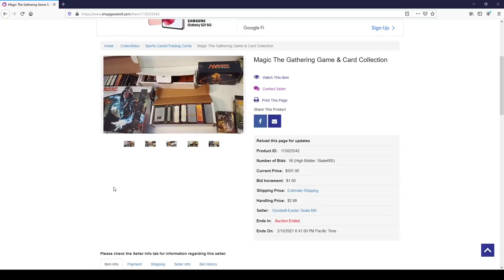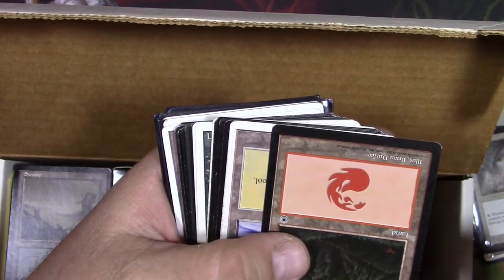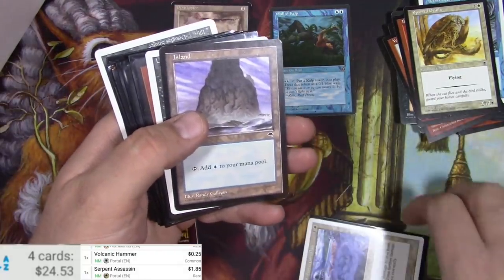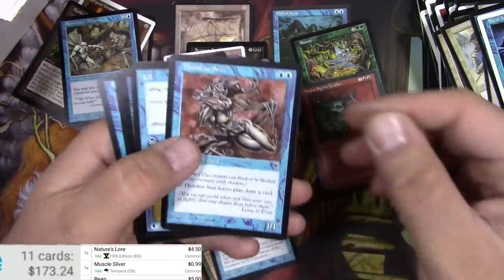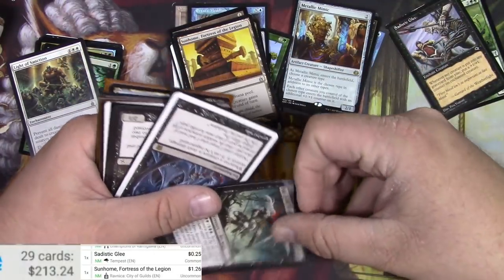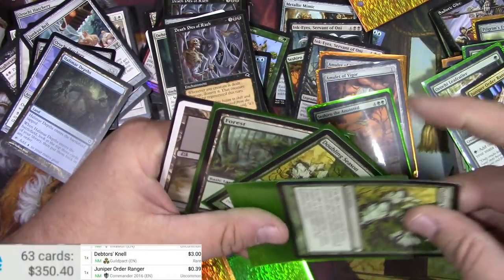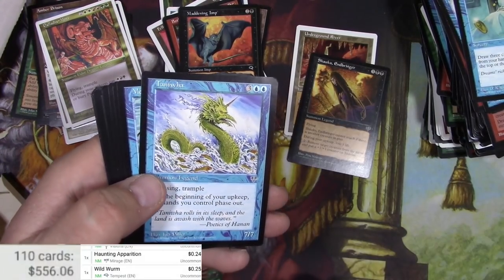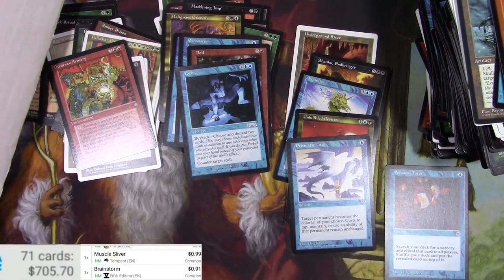Magic the Gathering Random Buy - Old School 90s Collection - Thrift Store Auction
A true blast from the past on this Magic the Gathering random but from goodwill thrift store auction.  Even a custom altered Dragon creature that breaks every format, guaranteed to wreck your opponents! MTG nostalgia at its finest.